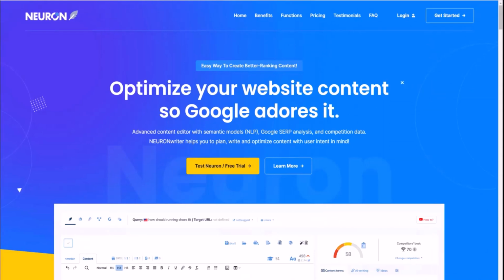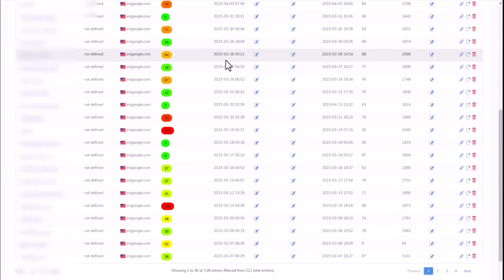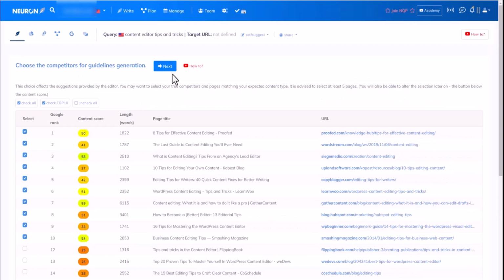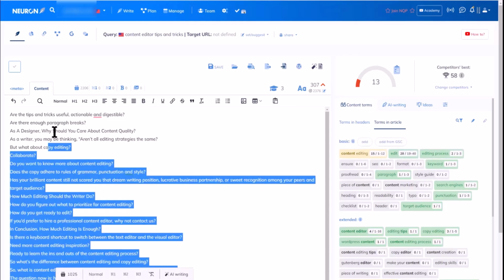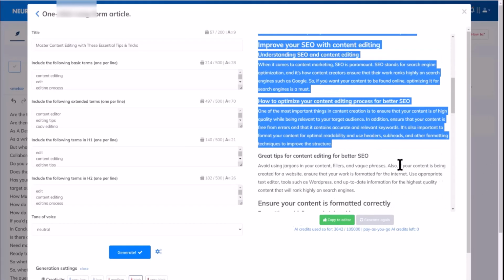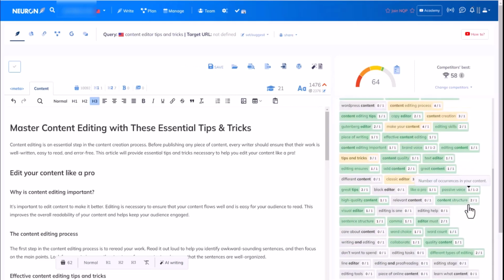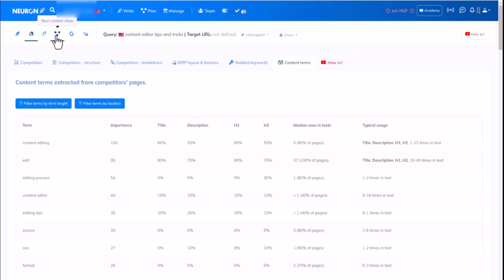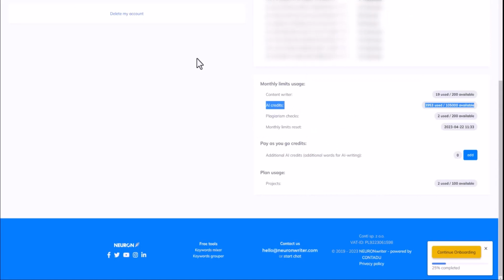Neuron Writer Honest Review - best new content optimization tool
Google is a major force in the online world – but having your content show up in a top search spot isn't always easy. That's why Neuron Writer has developed a tool to save you hours of work and help you rank better on Google. With Neuron Writer, you can identify keywords and topics that are already ranking high on Google and use them to develop content that will increase your visibility in search. Neuron Writer's advanced AI templates allow you to quickly plug in keywords and create a high-quality article in seconds. Enhance your organic traffic and rank better on Google with Neuron Writer – the easier way to increase your search visibility.